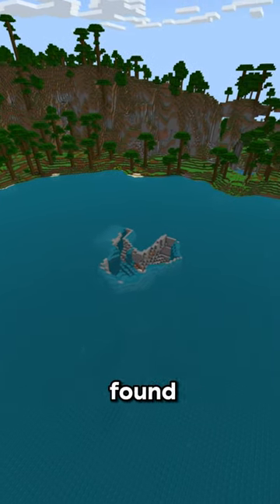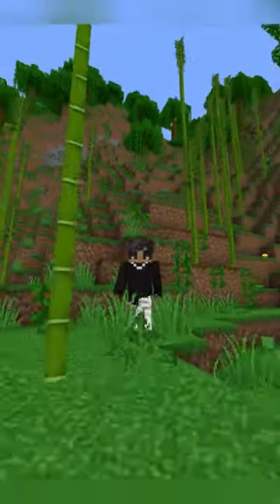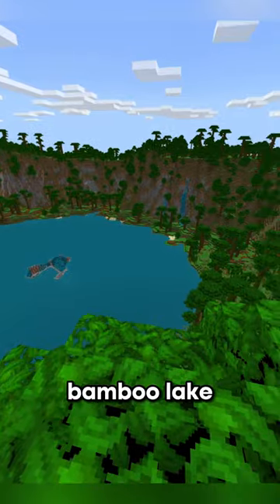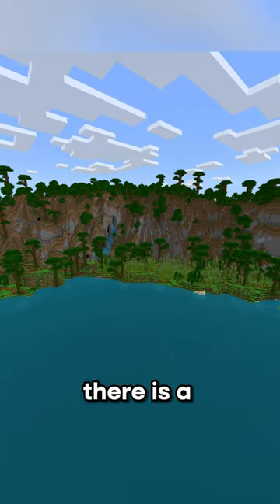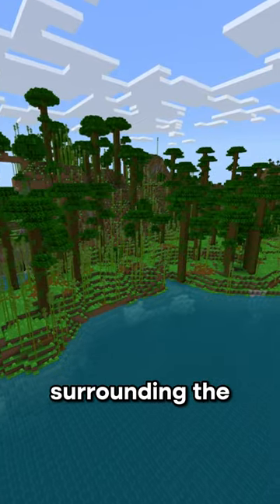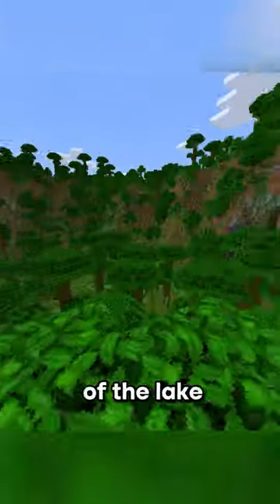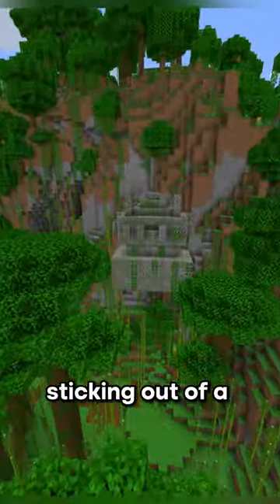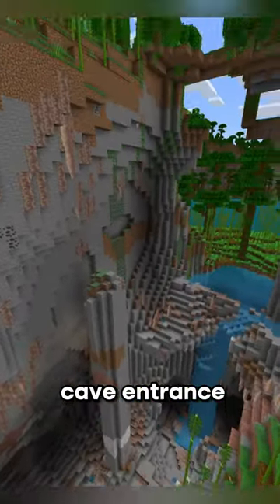Sinkhole Bamboo Lake Minecraft Seed...